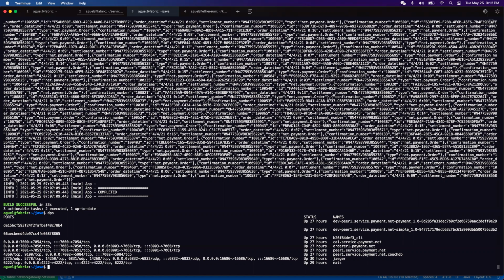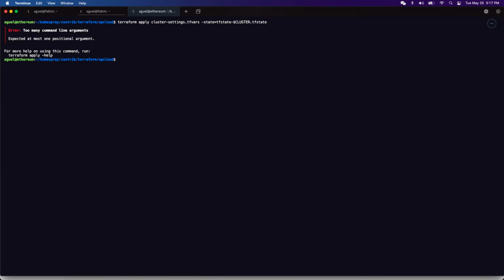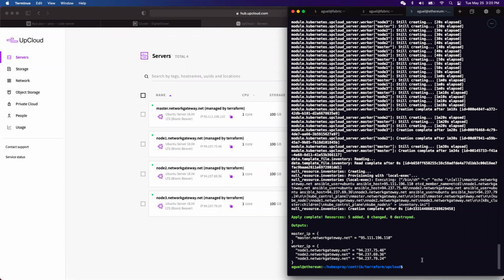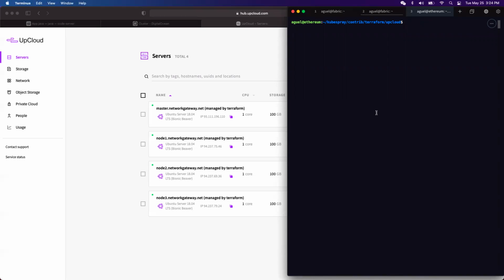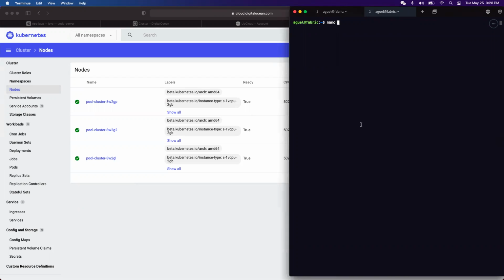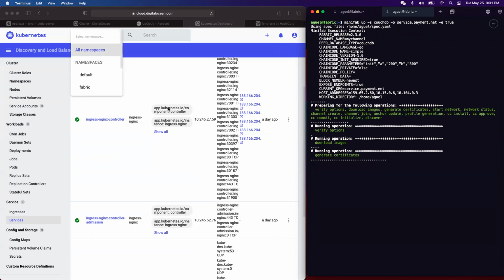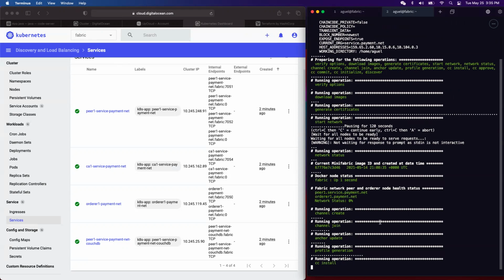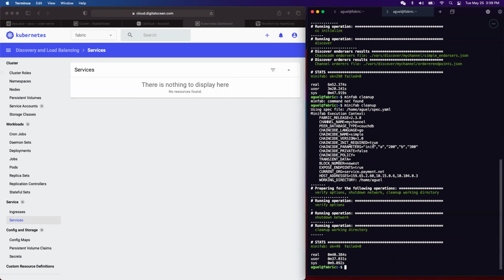F30 demo session 2/2